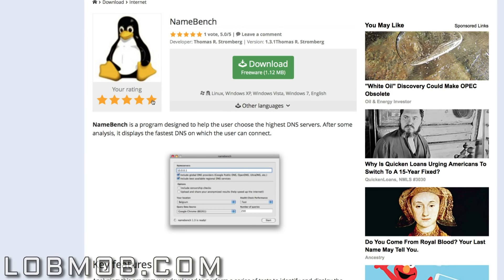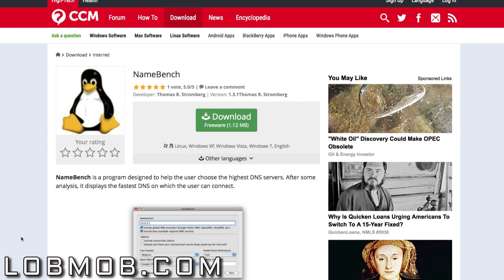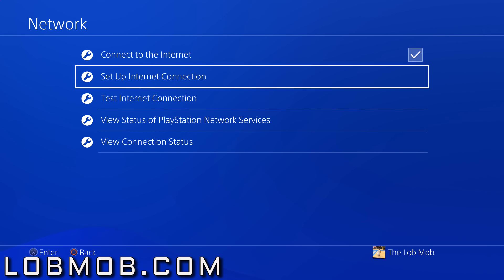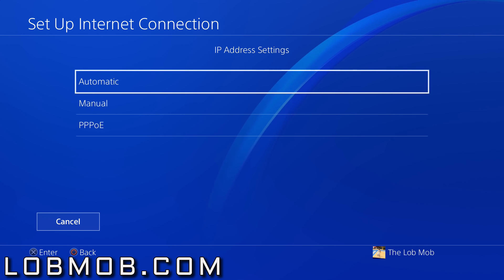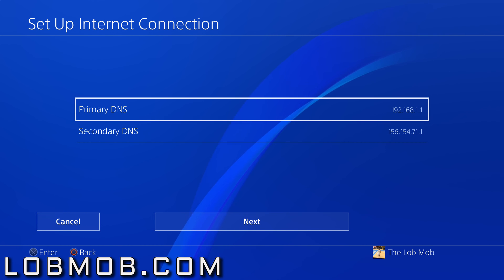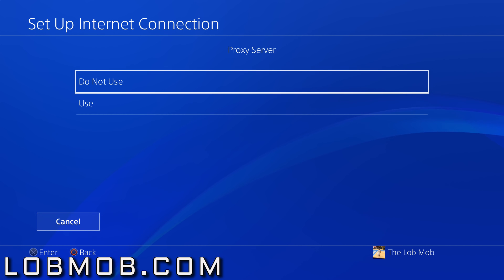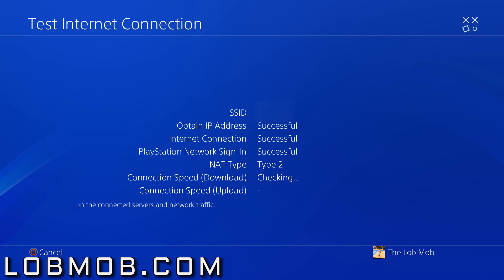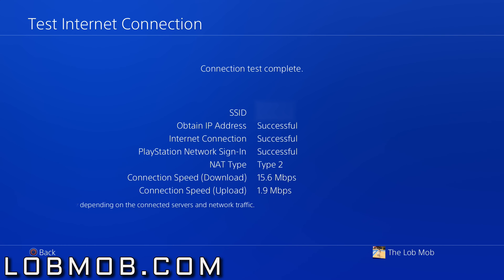How To Improve PS4 Connection Speed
Have low connection speed on your PS4? This is the solution!

then follow the rest of the instructions in the video.